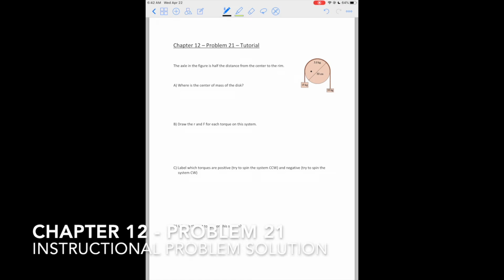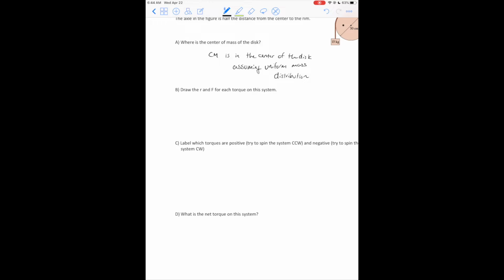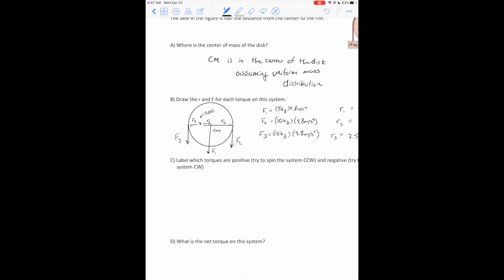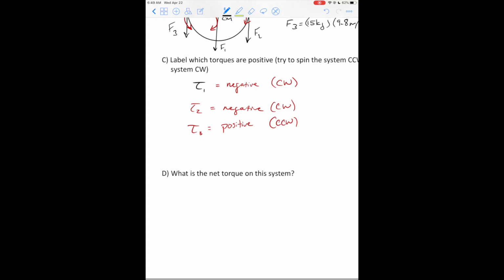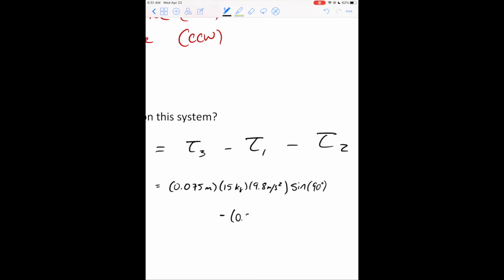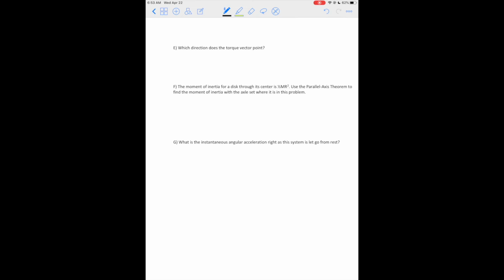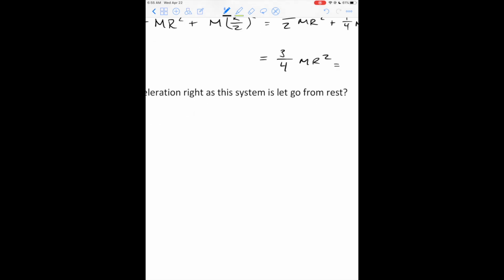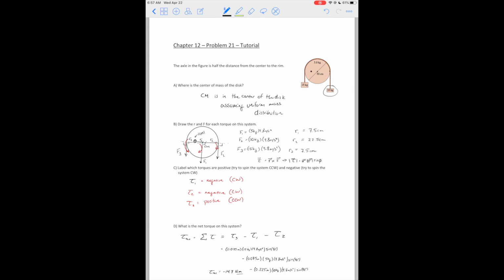PHY 2400 - Chapter 12 - Problem 21 - Instructional Problem Solution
Chapter 12 - Problem 21 - Instructional Problem Solution